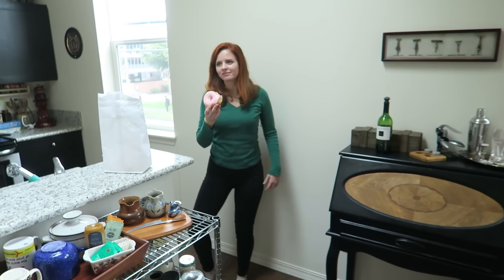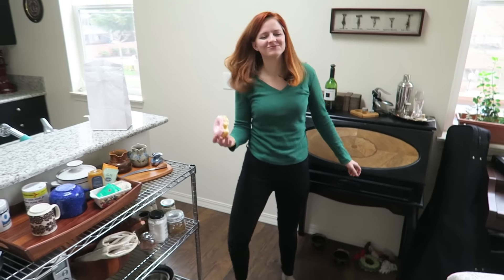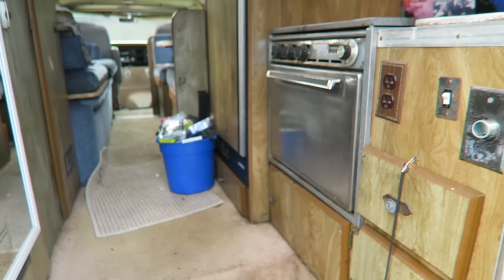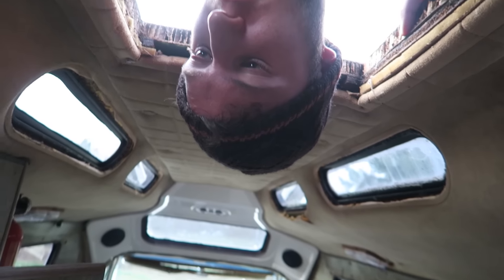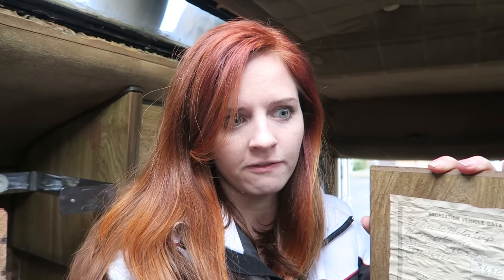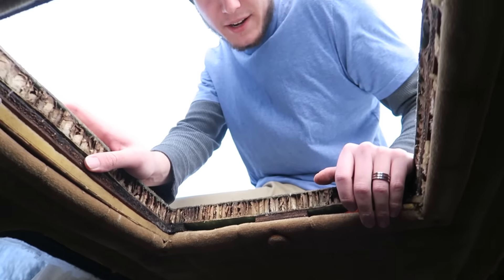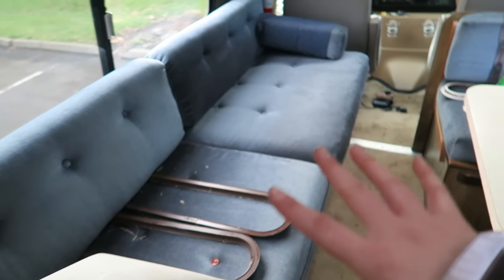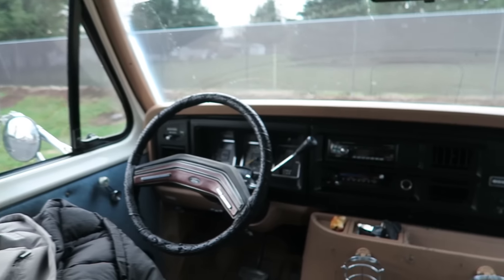WANDER WAGON VAN TOUR!| The Wander Family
A tour of the Wander Wagon BEFORE we rebuild the inside and a silent disco DANCE OFF at the Portland Winter Light Festival!

If you made it this far, share your favorite travel spot using the Wanderer and we’ll give you a shout out in our next video!

About The Wander Family:
We are the Wander Family! A young family making family vlogs daily! We vlog everything: proposing in Europe, our wedding vlog, our baby gender reveal, the birth vlog of our baby daughter Juniper, and all the fun family vacations and adventures filling the days in between. We love living different lifestyles. We did the van life and traveled North America. We lived in a tiny apartment in the city. Now we live in sunny southern California!

Our motto is: Be Where Your Feet Are.